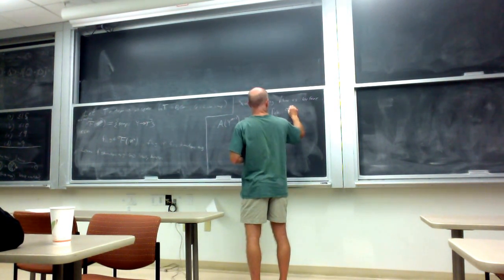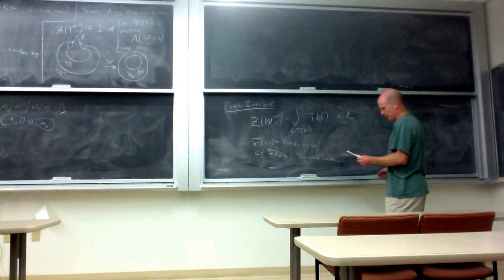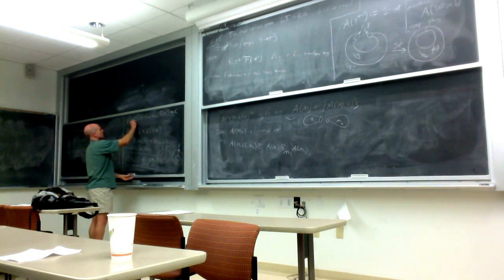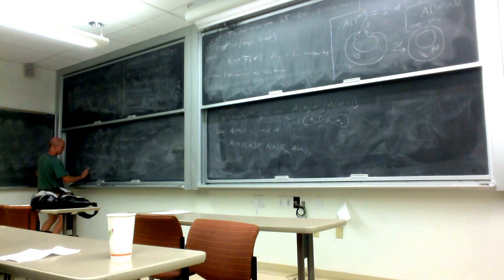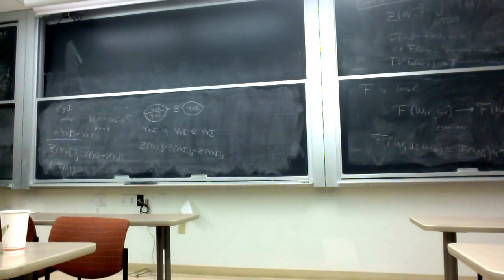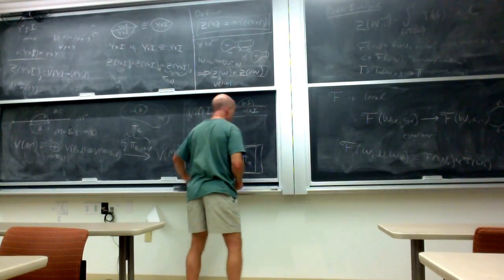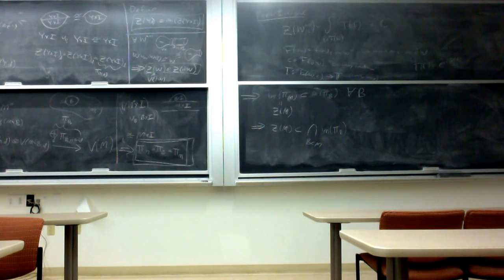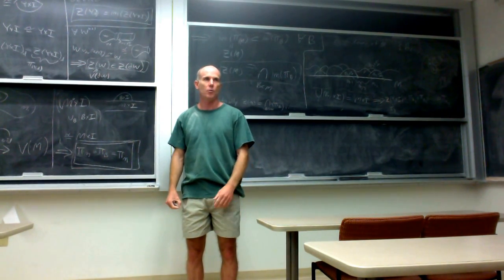Kevin Walker's lectures on Topological Quantum Field Theory (part 2 of 8)